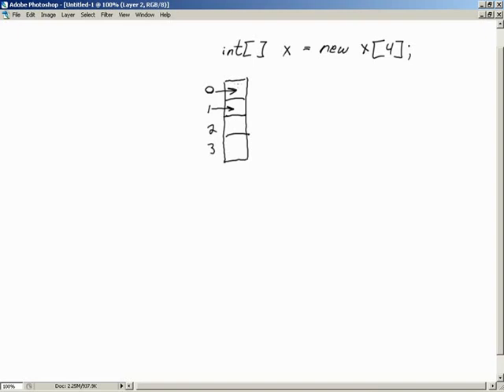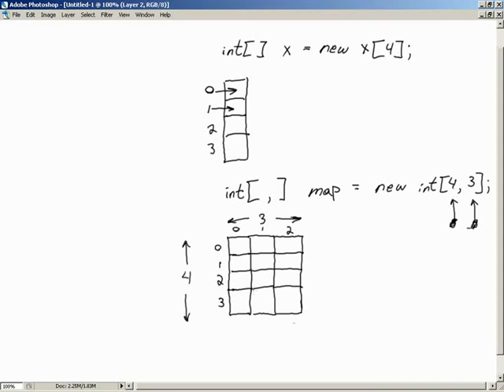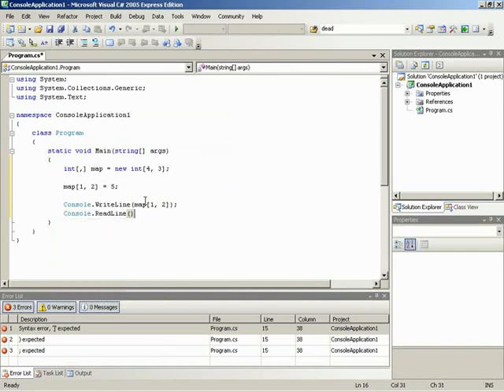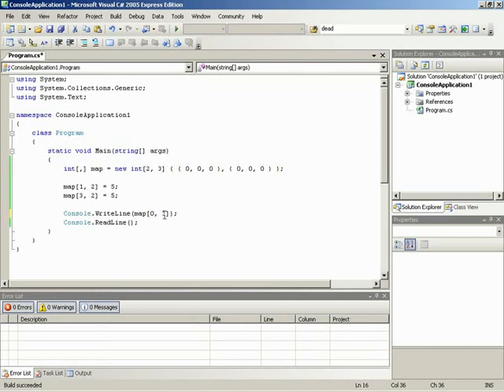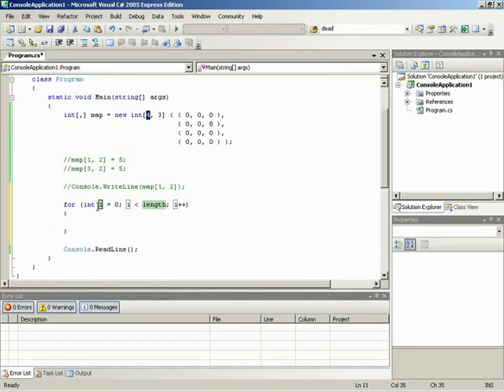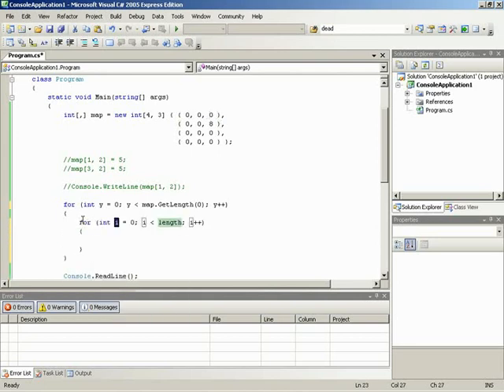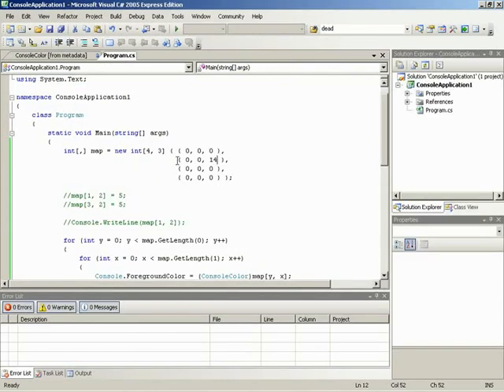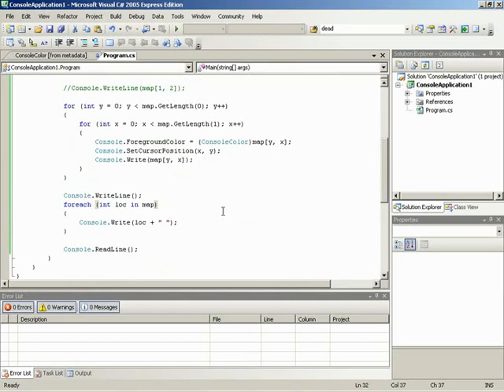🔴 Arrays (3) • Introduction • XNA and C# Game Development • MonoGame • (Pt. 5)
Learn XNA (MonoGame) C# Programming - Introduction - Arrays (3).

This video introduces you to multi-dimensional arrays.